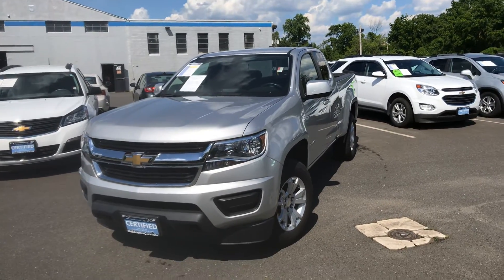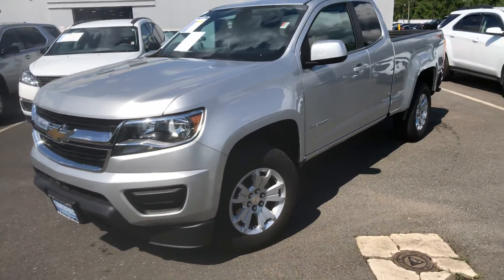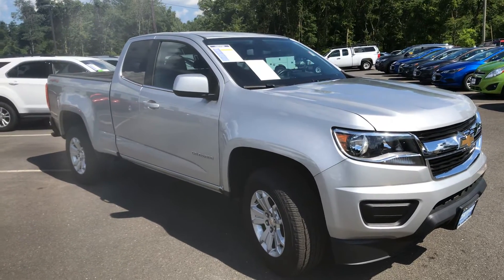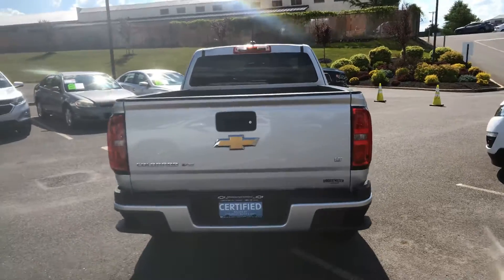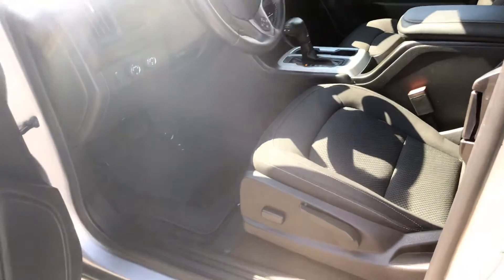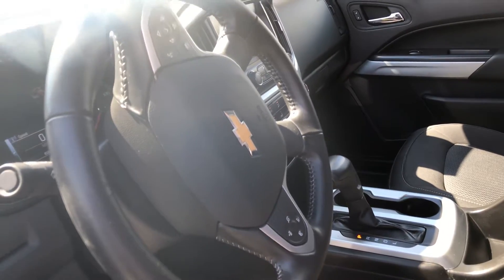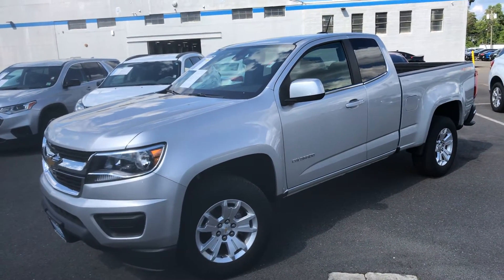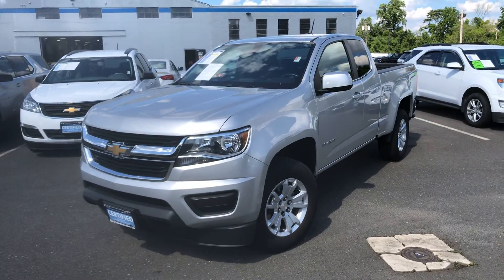2018 Gm Certified Chevy Colorado currently available at Bridgewater Chevy